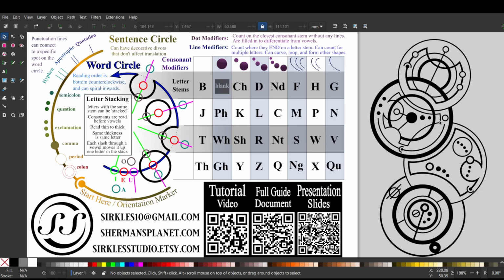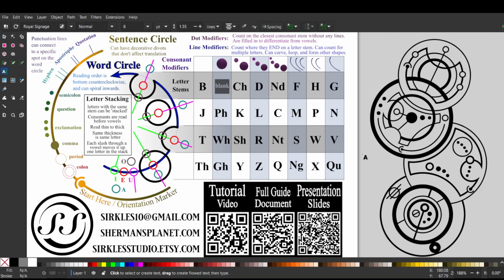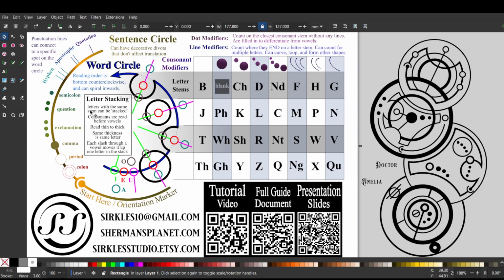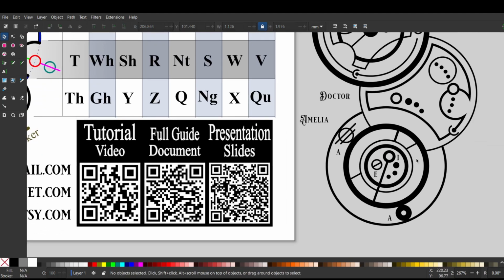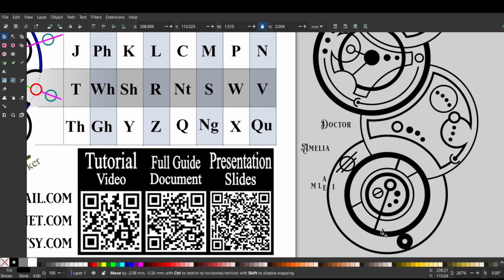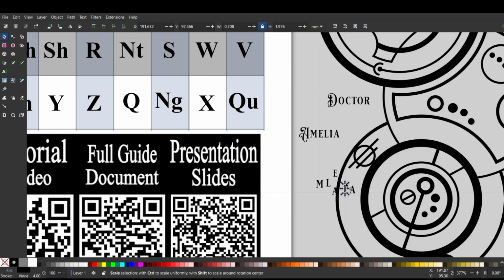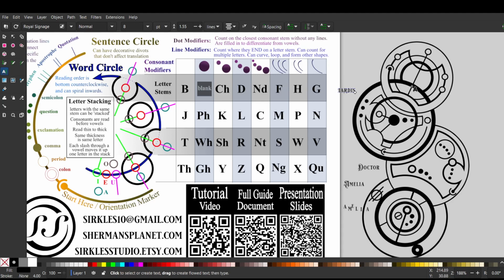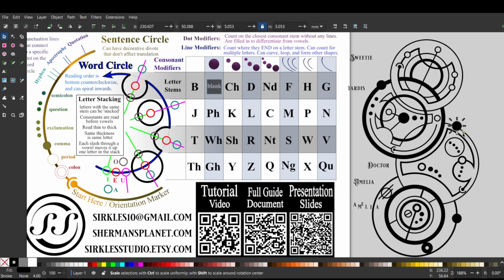Amelia Doctor Tardis Sweetie